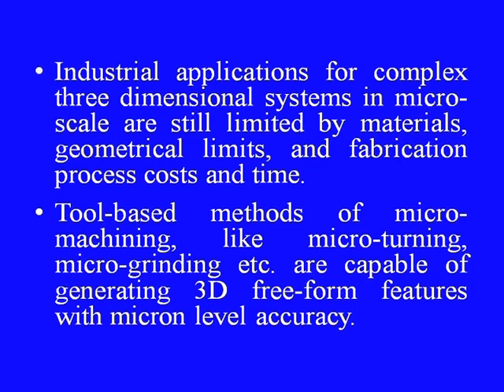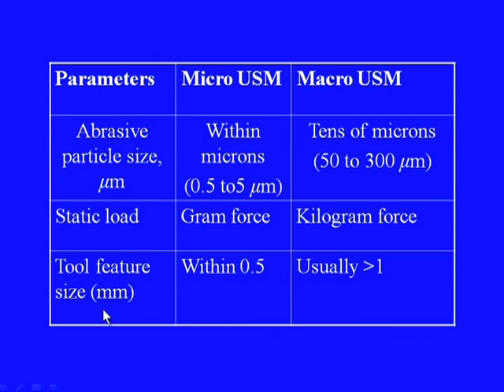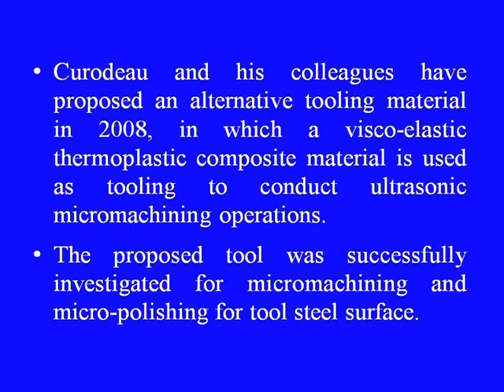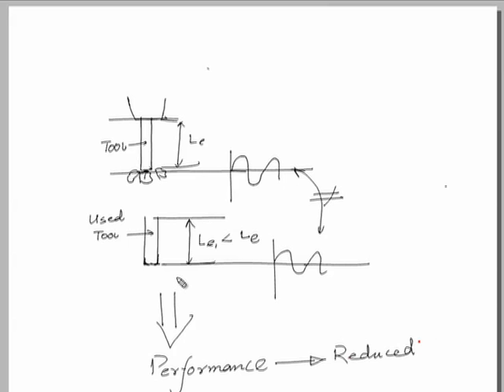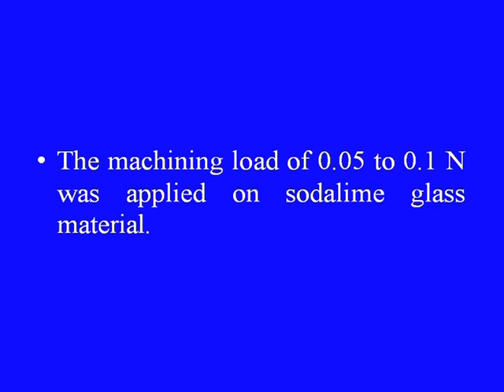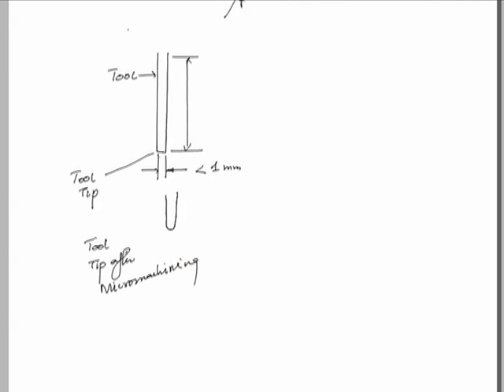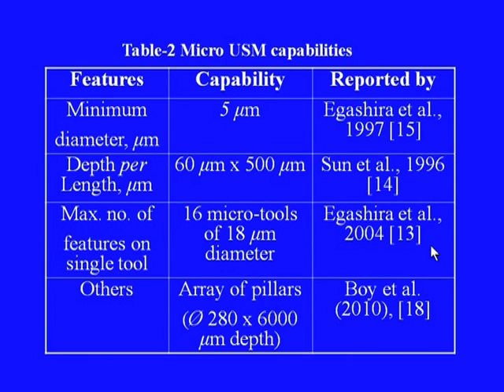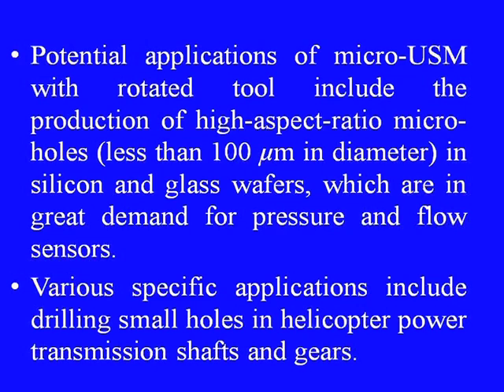Micro USM and advances in USM